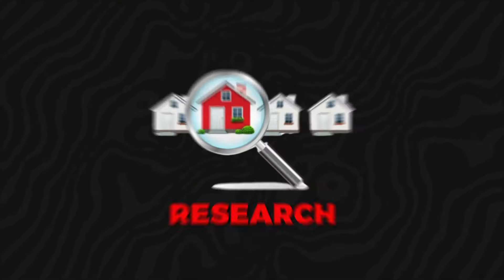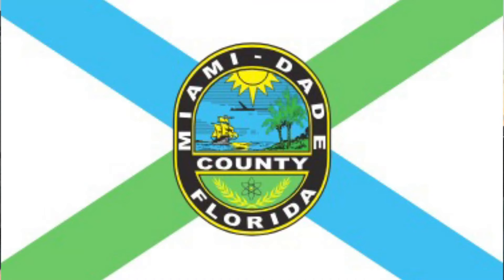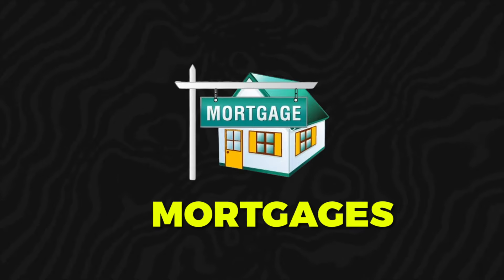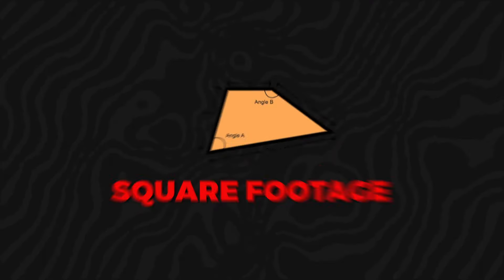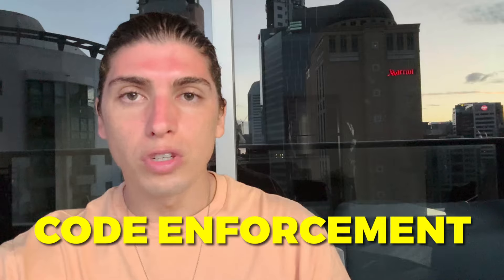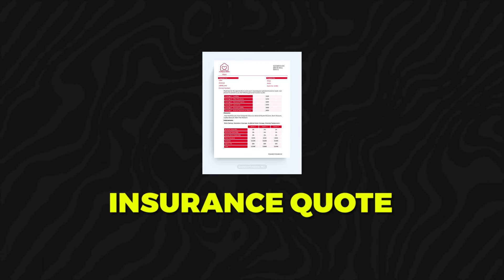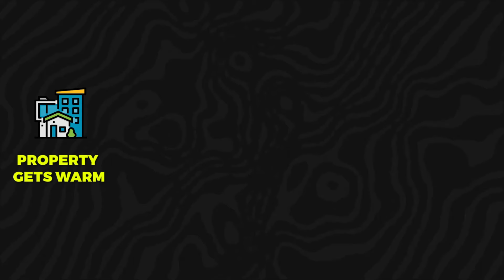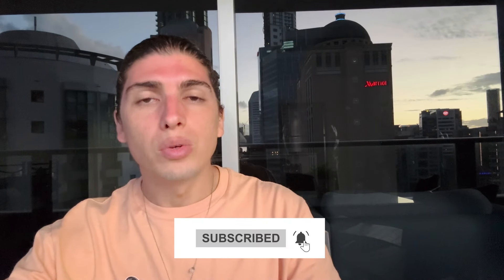What makes a great Deal? (Break down)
In this video I break down the 5 sites that I use most to perform my due diligence on properties before extending an offer.